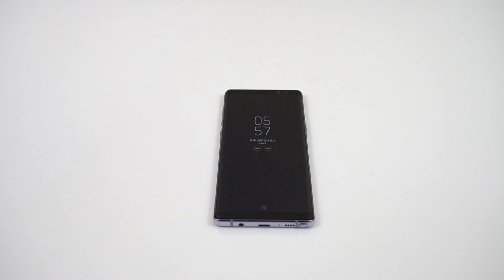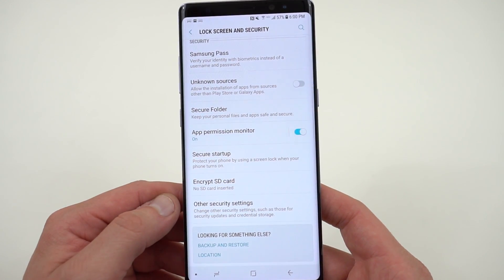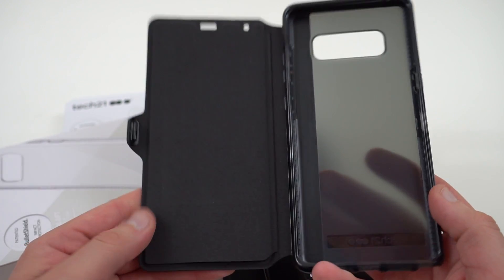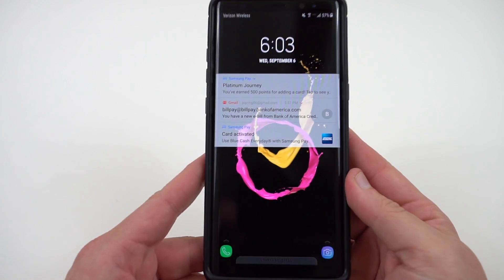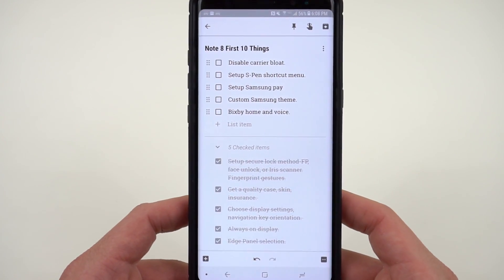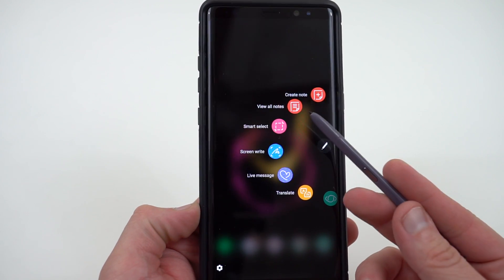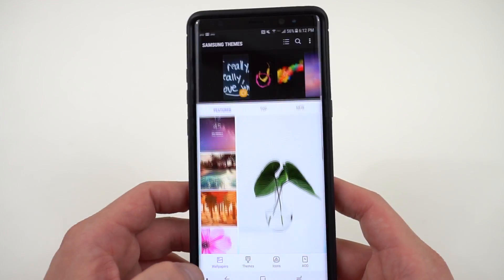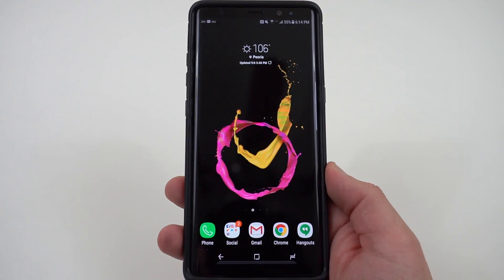Galaxy Note 8: Top 10 Tips to Setup Your New Phone!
Click below for Outline and to follow me online!

Outline:
Intro-0:00
Secure lock method-0:52
Protect Hardware-Tech21 Case Showcase-2:40
Customize Display Settings-6:20
Always on Display-7:52
Edge Panel Selection-9:17
Disable Bloatware-10:52
Setup S-Pen Shortcuts-11:46
Samsung Pay-13:21
Custom Theme-14:06
Bixby Home and Voice-15:11